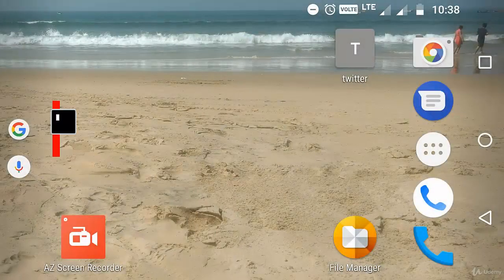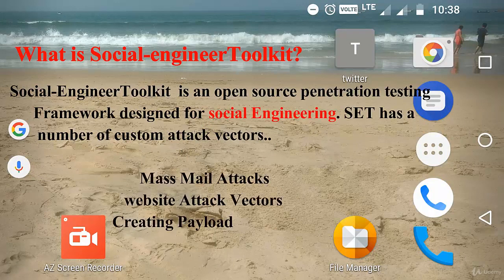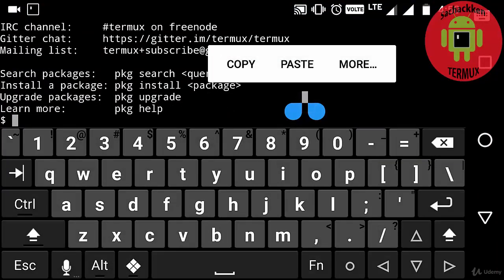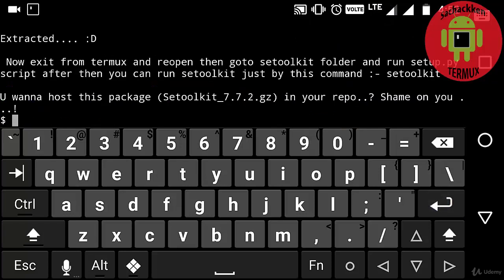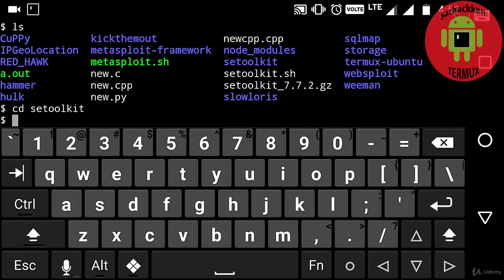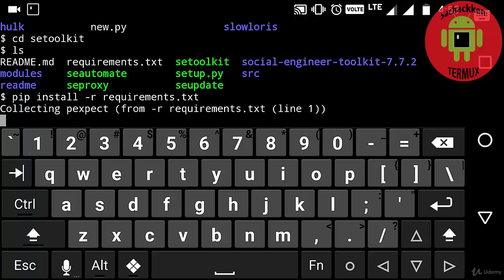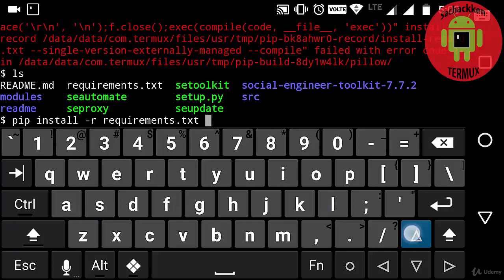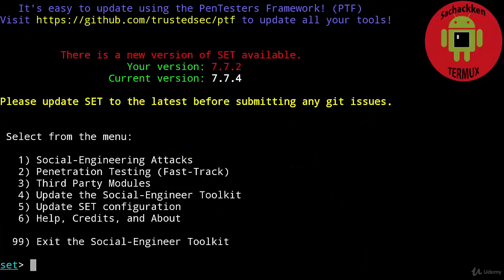31 Installation SEtoolkit